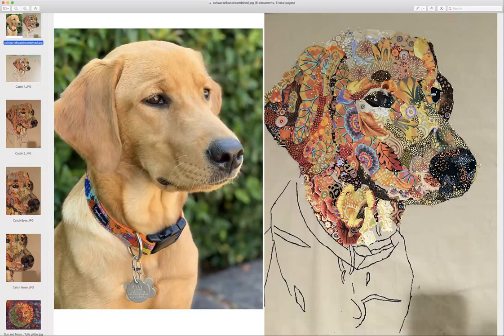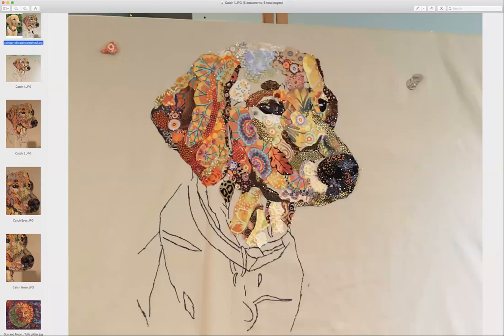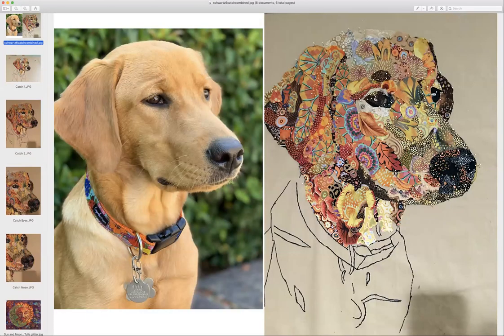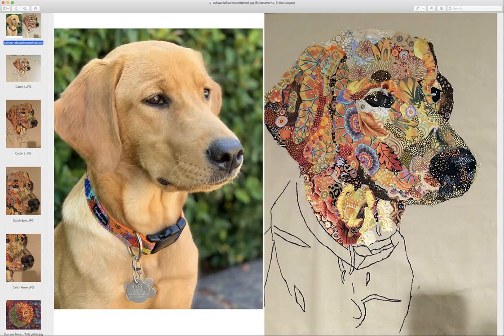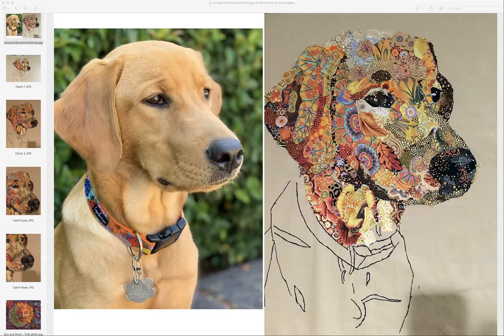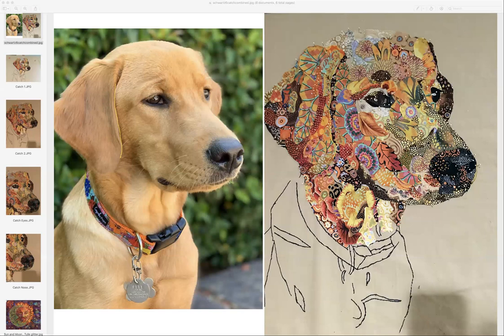Susan Carlson Quilts: Joanne Schwartz Fabric Collage Coaching Part 3